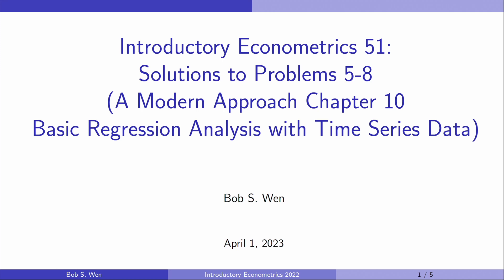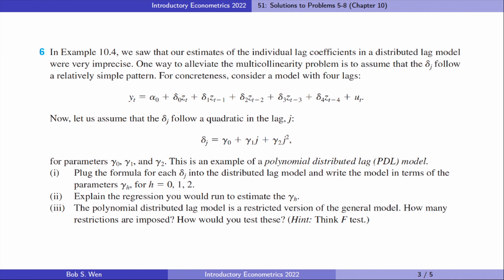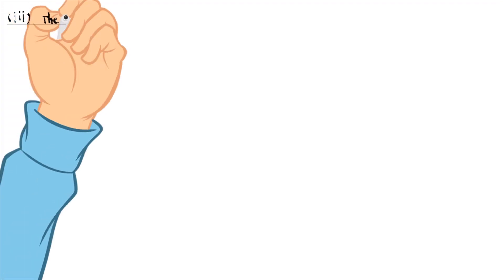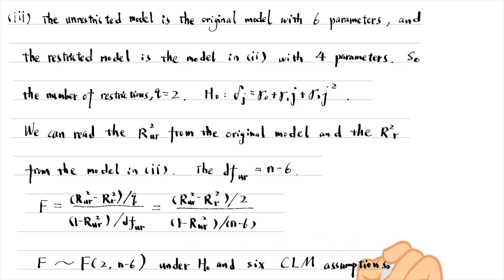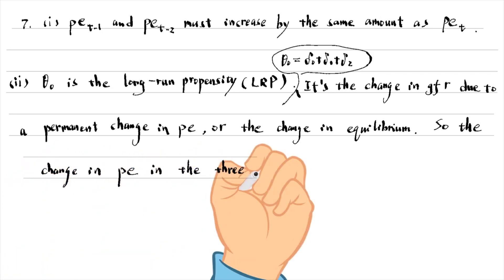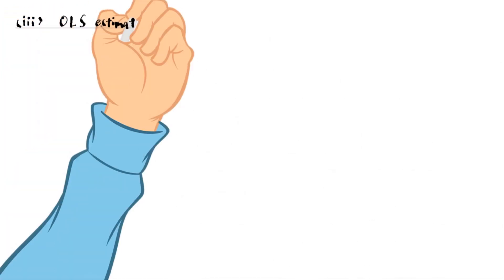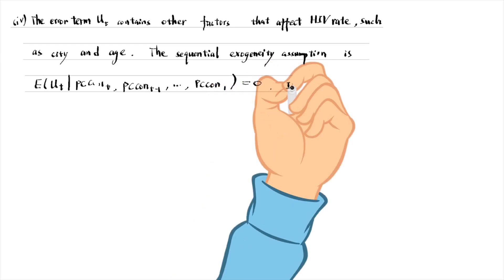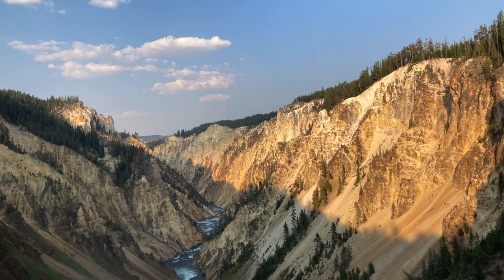Solutions to Problems 5-8 (A Modern Approach Chapter 10) | Introductory Econometrics 51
00:00 Problem 5
01:03 Problem 6
03:24 Problem 7
04:18 Problem 8